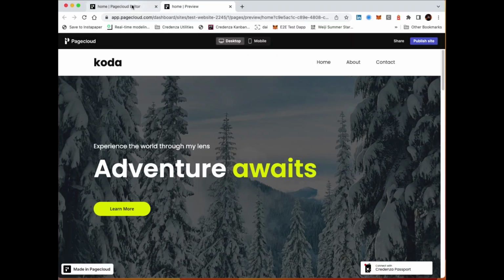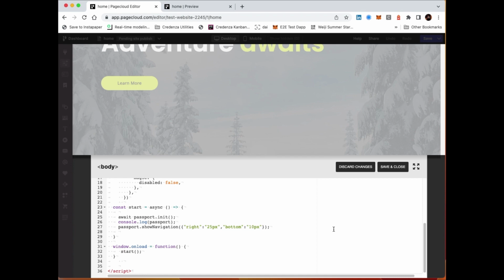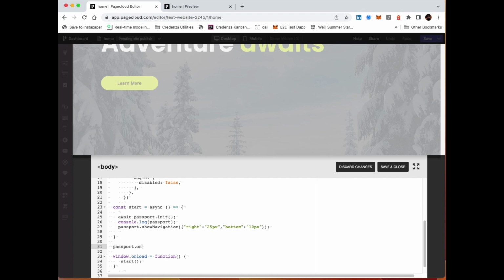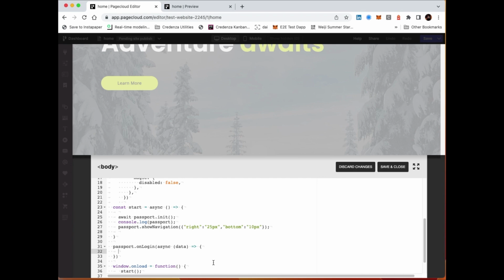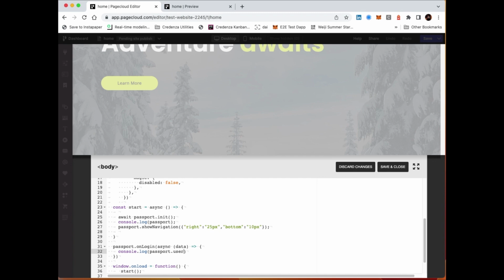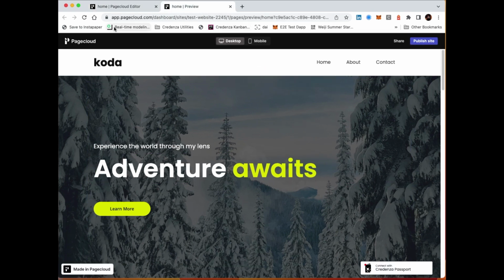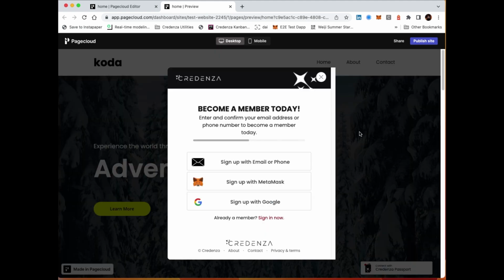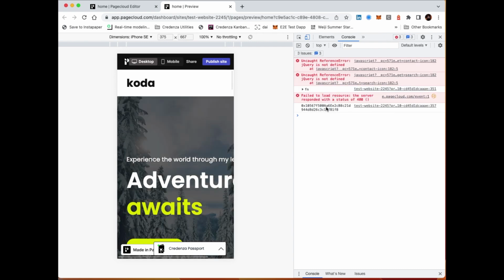6 Passport on Login